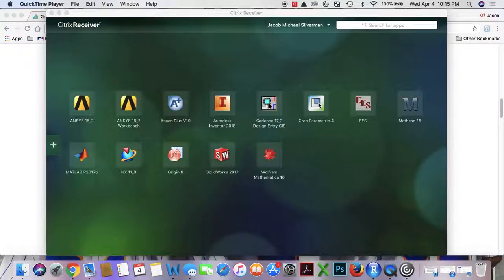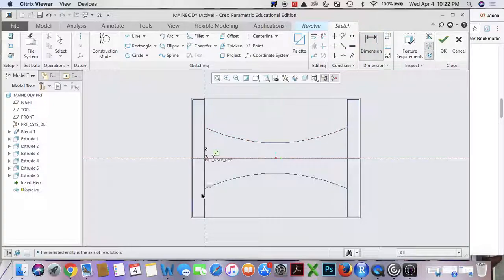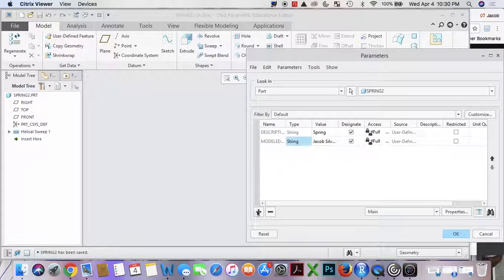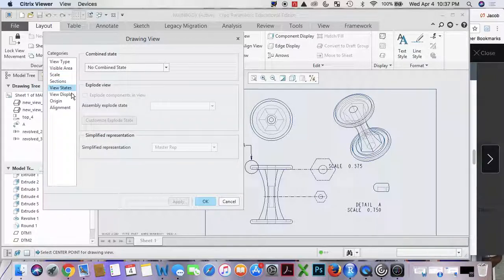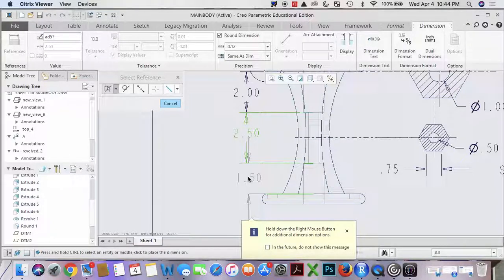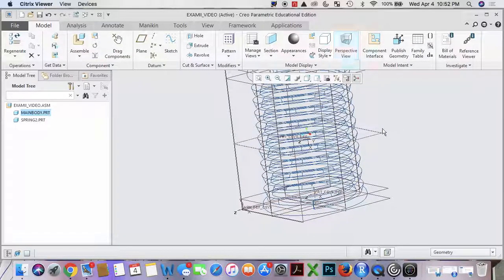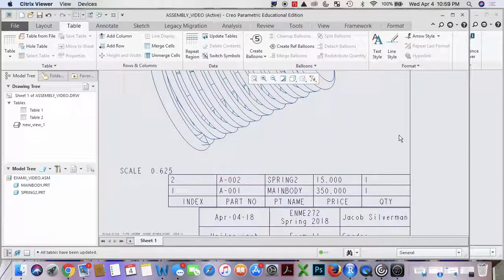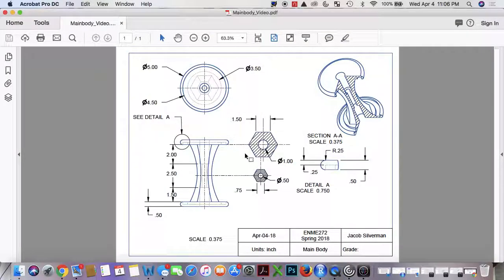Exam 2 Extra Credit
How to create objects using blends and sweeps and then assembling them using Creo